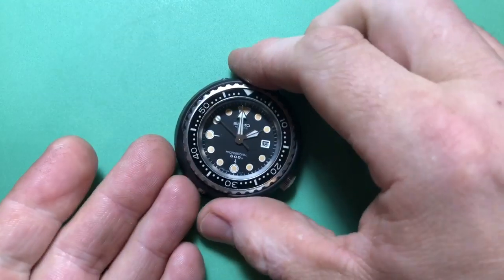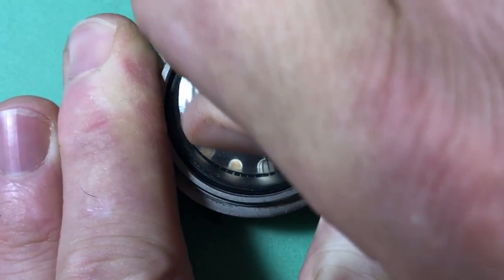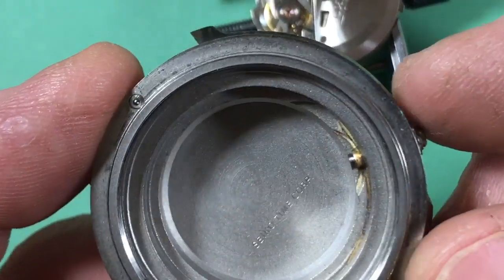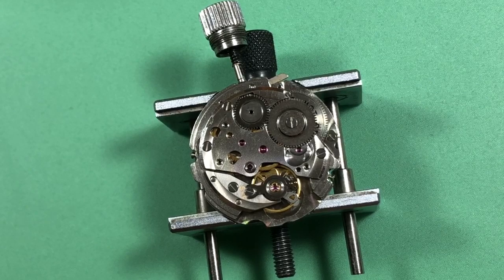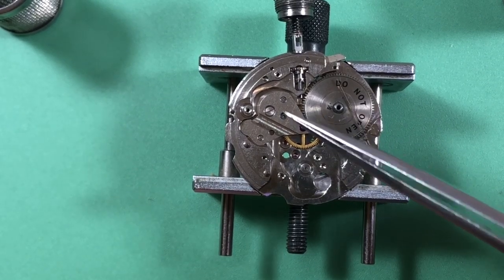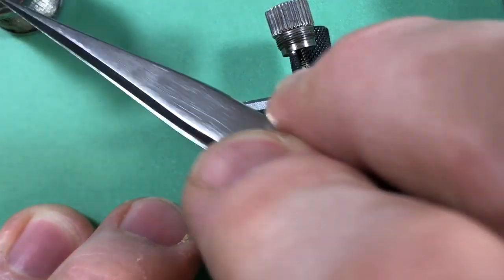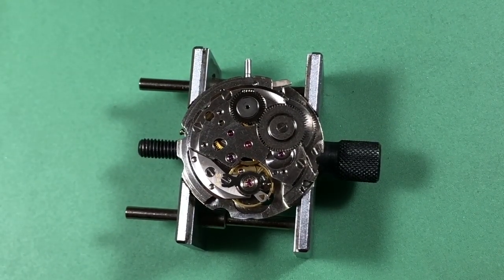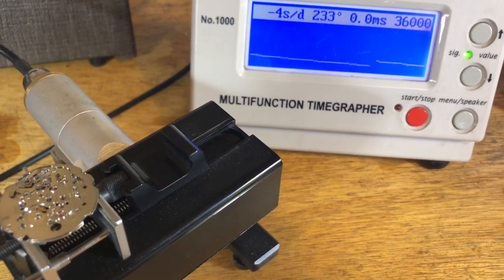For AG: Seiko 6159-7019 Restoration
Restoration of a never-serviced Seiko Grandfather Tuna